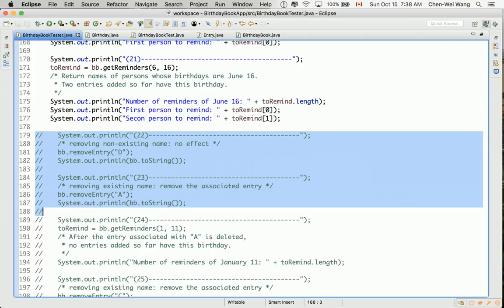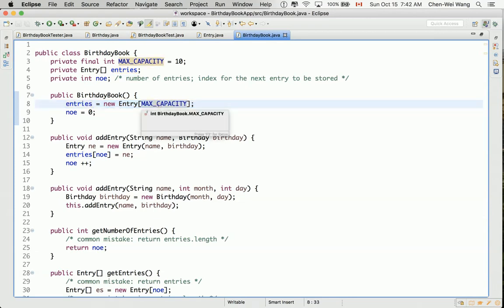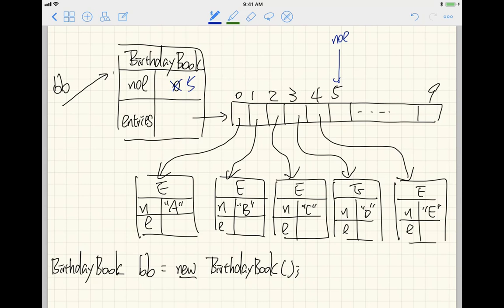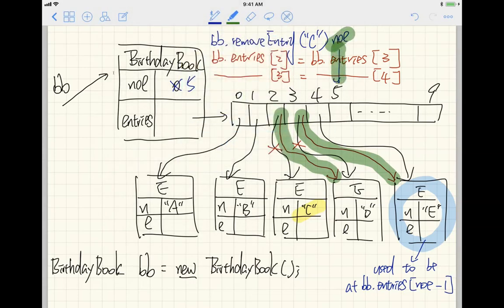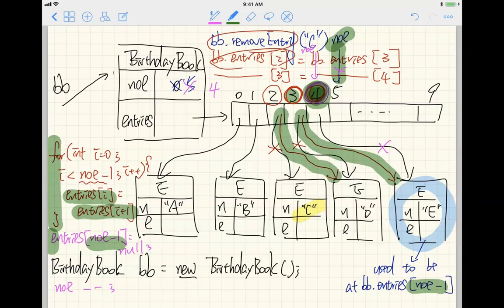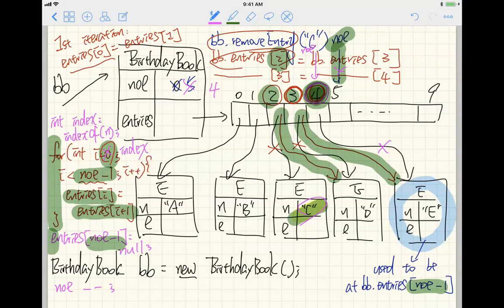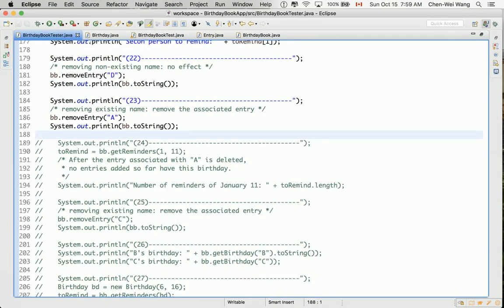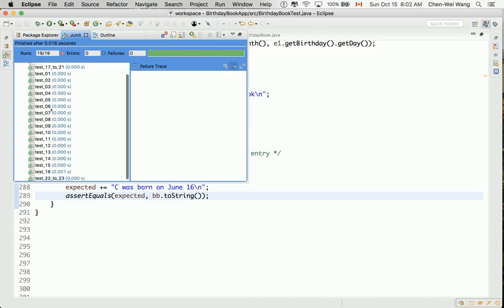Java Tutorial Birthday Book App 22 to 23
Parts 22 to 23 - BirthdayBook class, removeEntry (case of non-empty book), Illustrations on the algorithm